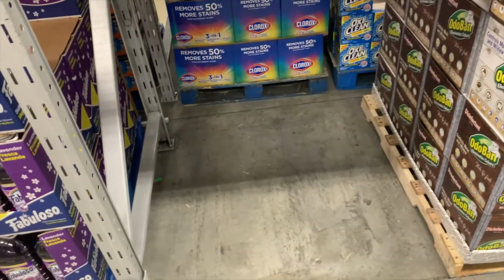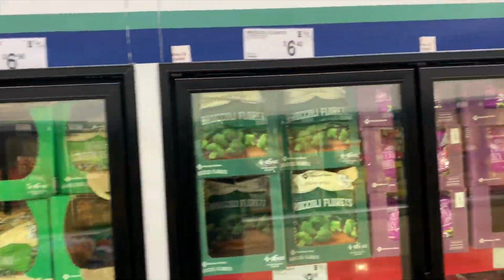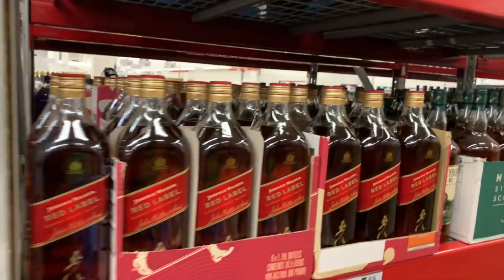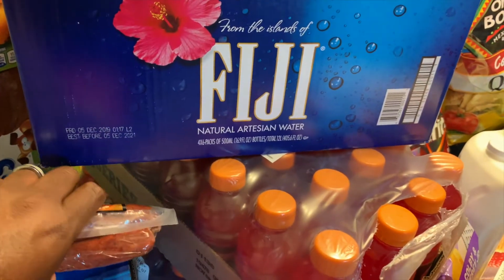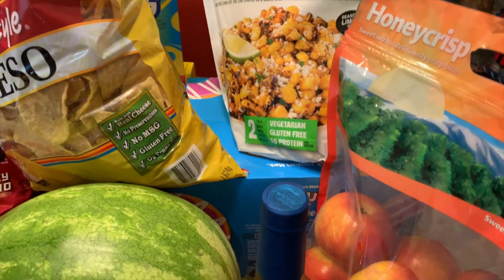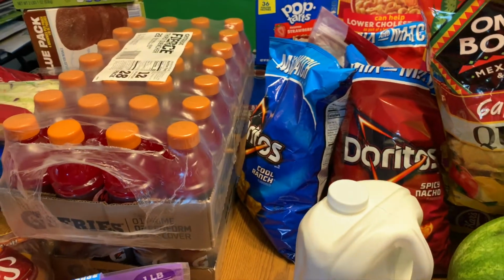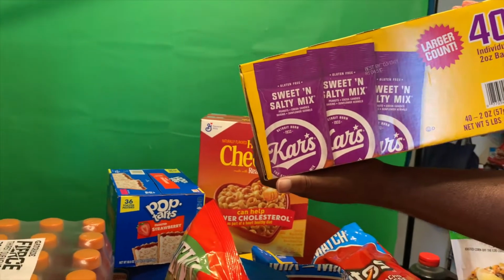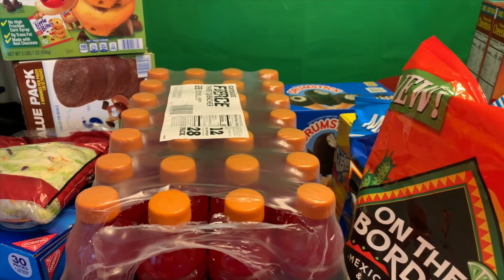🛒🛒 MASSIVE ONCE A MONTH SAM’S CLUB HAUL | MID-JUNE 2020 | WE SPENT HOW MUCH?? 😱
Hey y’all! Come along as I share our once a month grocery haul from Sam’s Club. Thank you to everyone who helped us reach monetization on Youtube.

$Wilsons4Real